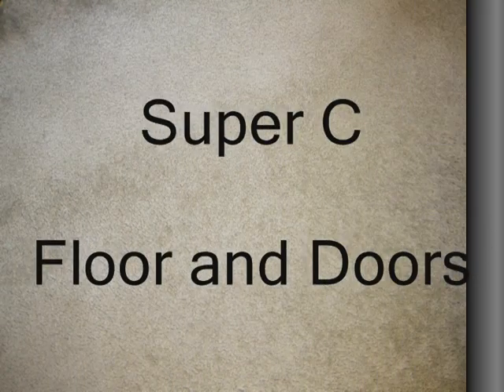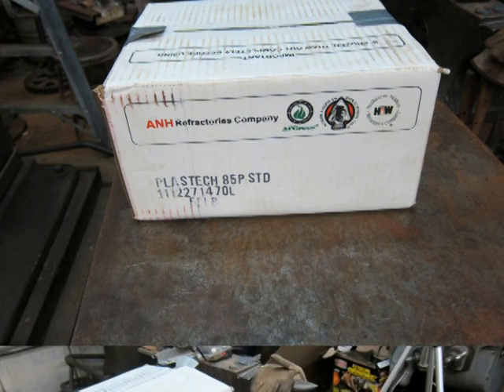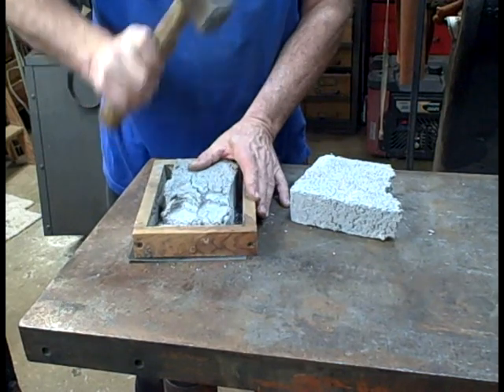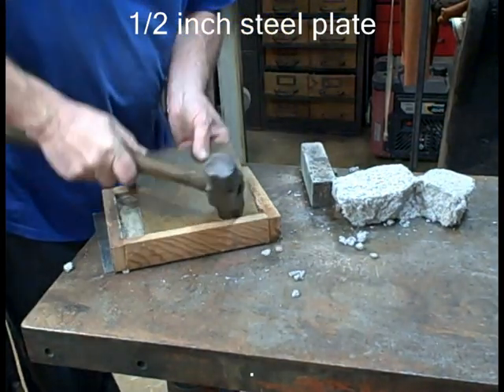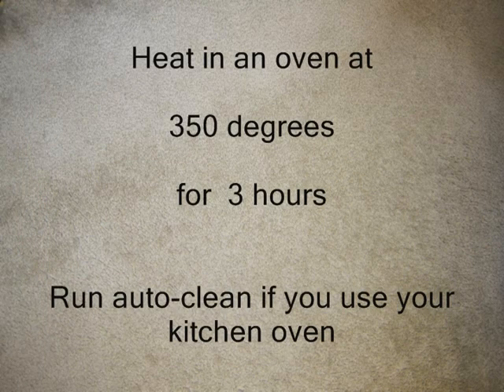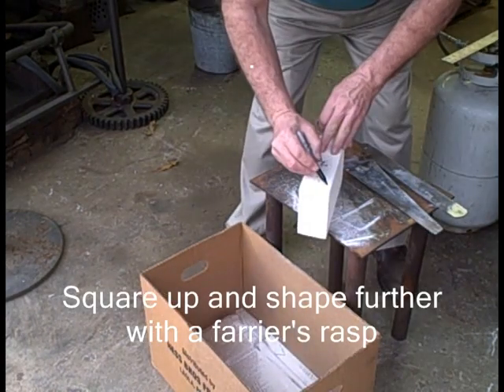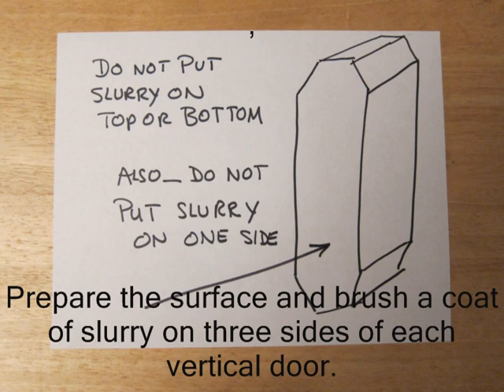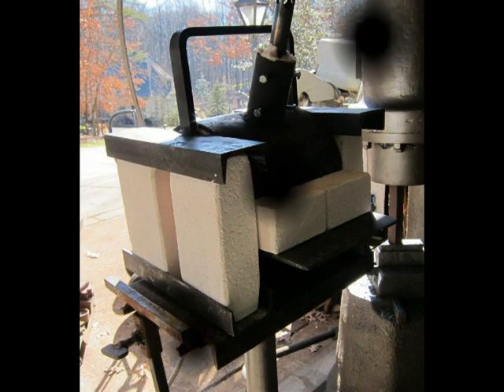Super C Forge Floor and Doors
In this video, I make the Super C Forge floor (hard refractory) and doors (using soft firebrick).

When you cut and shape the soft firebrick, be sure you cut/file them to a size that will still slide in place after you have put the slurry on them.  Cut the end doors about a quarter of an inch shorter than the closest opening (easier to slide).  Allow space for two coats of slurry in case you need to do a repair.

Notes:  The soft firebrick does not HAVE to be coated with zirconium silicate slurry, but if it is, the forge will be more efficient and the bricks should last longer.  The coating is extremely difficult to cut with a hand saw, so initial sizing with the saw and rasp is important.

 I recommend using 2300 degree rated brick.  I seem to have more cracking problems when I use higer temp brick.  Higher temperature rated brick will work, but it is more fragile when handled a lot.  Coating 2300 degree brick with the zirconium silicate slurry will make 2300 degree rated brick handle any heat the forge will generate.

If you have higher temperature brick, go ahead and use it, but you may want to put two coats of slurry on it.

If you have equipment to cut hard firebrick safely, it could be used for the end doors.    They are harder to handle, but much stronger.   If you  use hard brick, do not coat it with the zirconium silicate slurry.    Always use soft firebrick for the horizontal door.

It is your responsibility to keep yourself safe when using the materials referenced in this video.  Please request (or find online) the Material Safety Data Sheet (MSDS) for each of the products and study it to understand the hazzards and how you can protect your health.